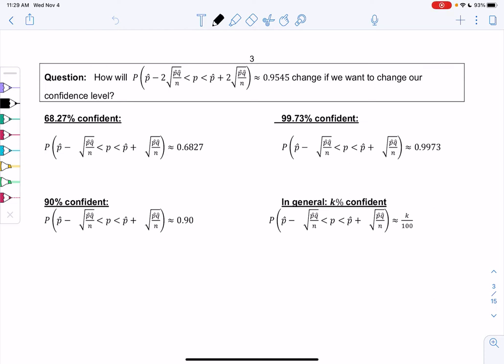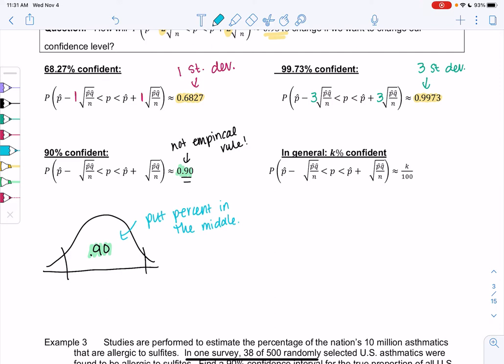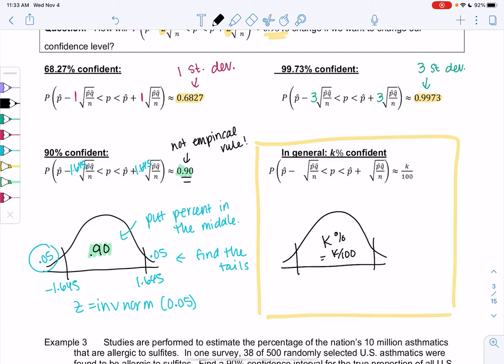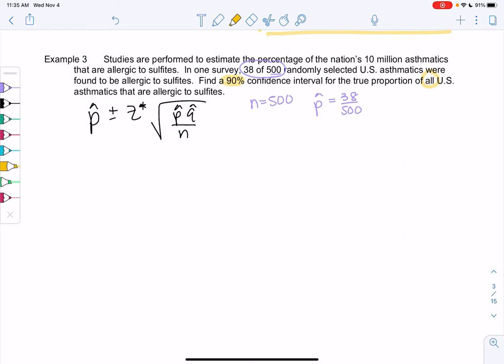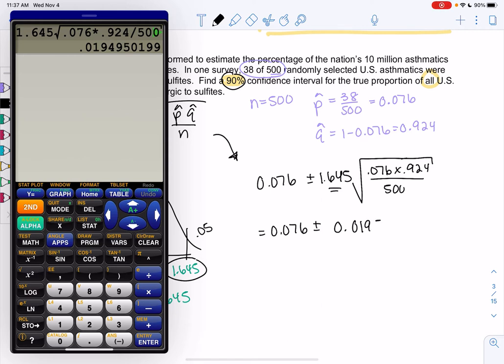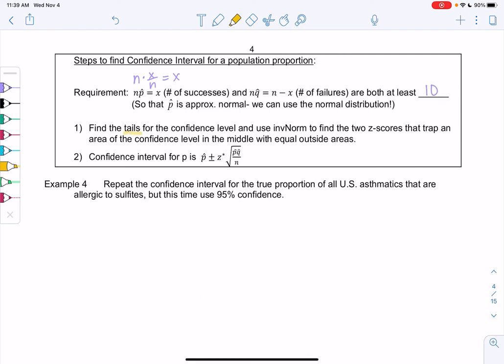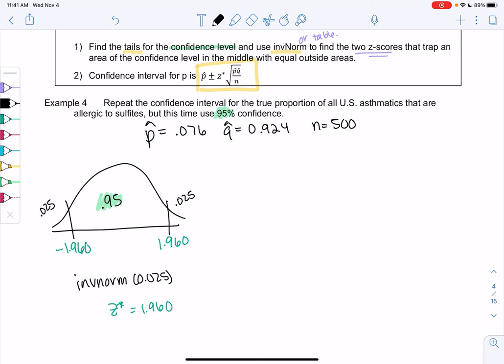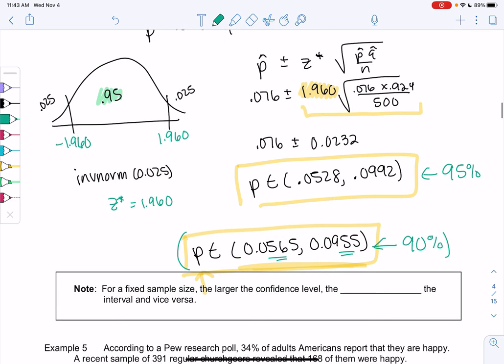Math 43 section 8.1 examples 3-4